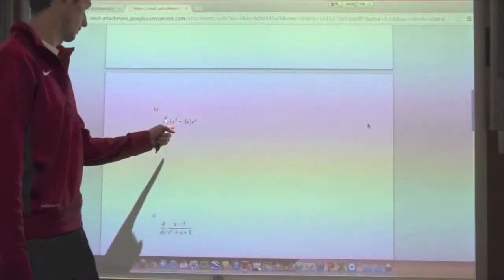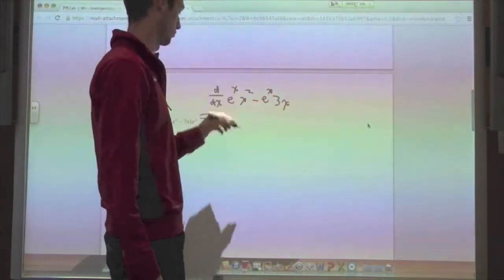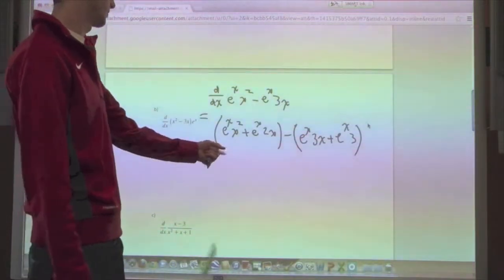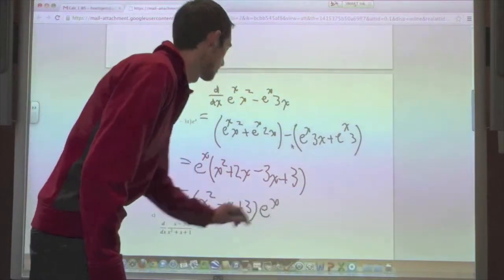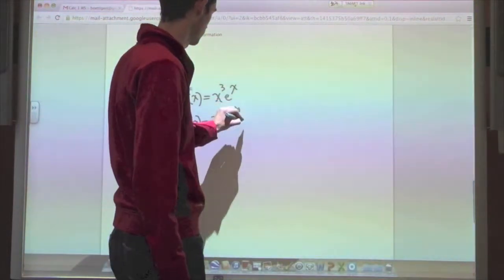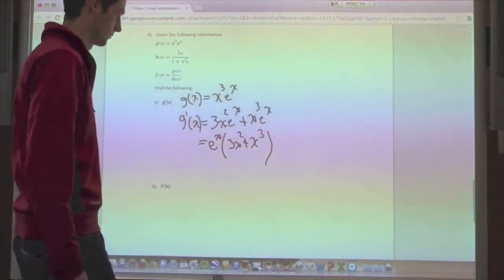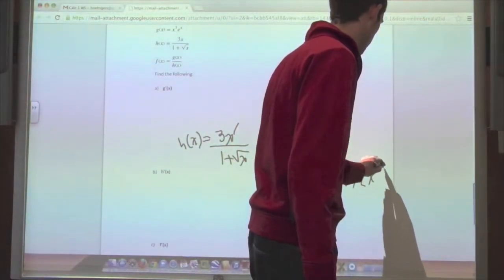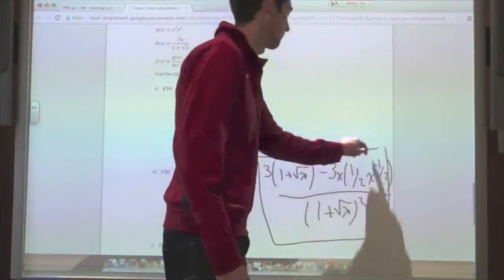Derivatives- Calc 1 CSI, Week 4- Mines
Content:
How to take derivatives using product and quotient rule